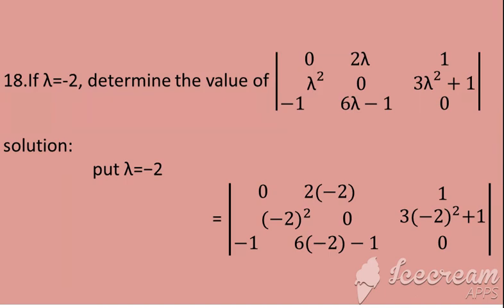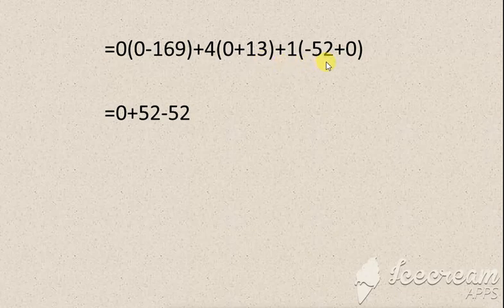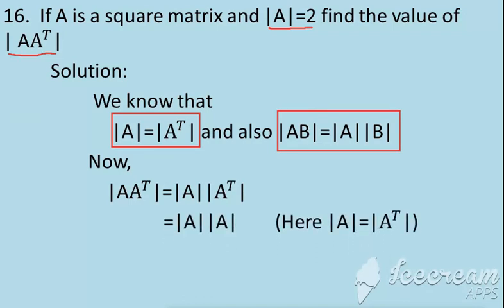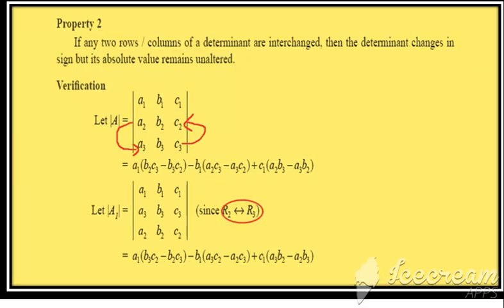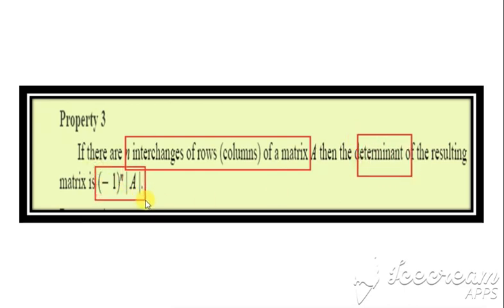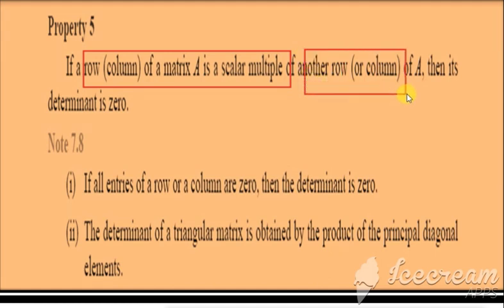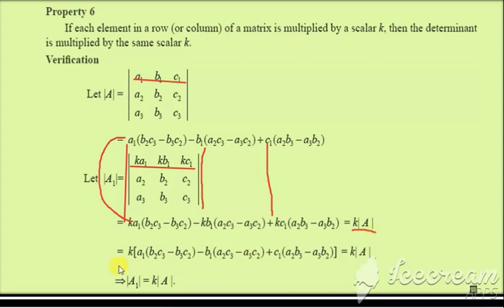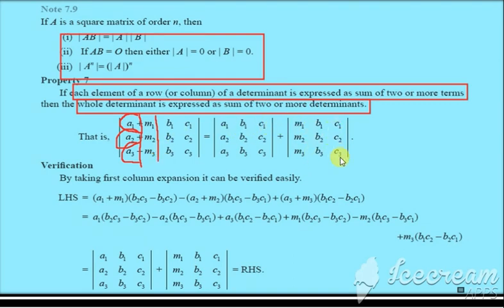Chapter7 / Matrices and determinants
11th standard/  properties of determinants